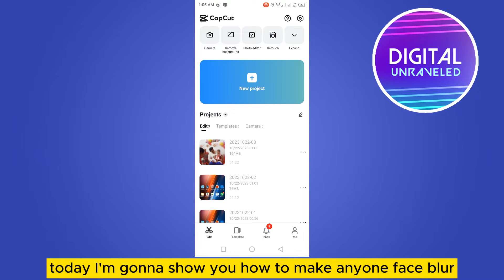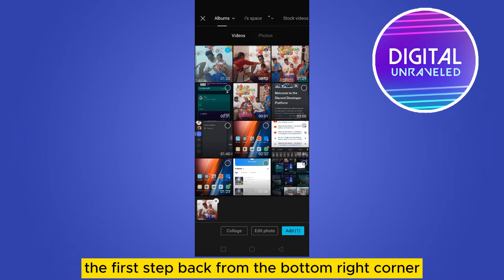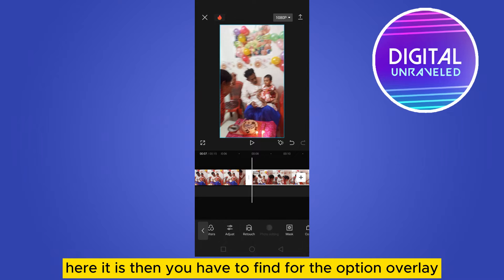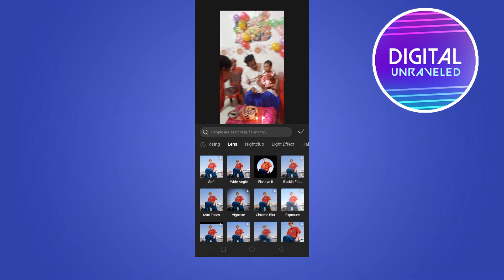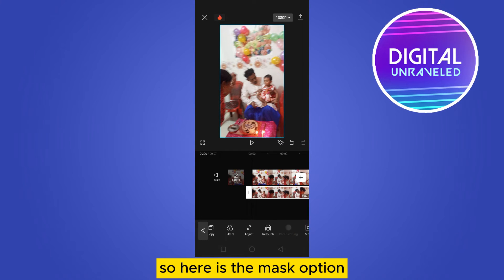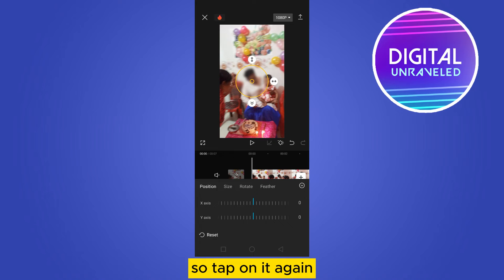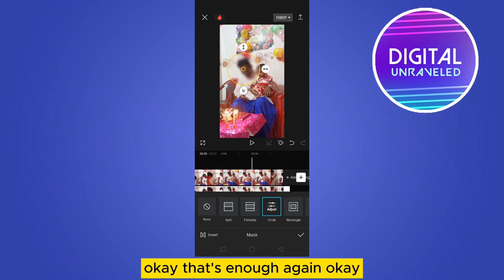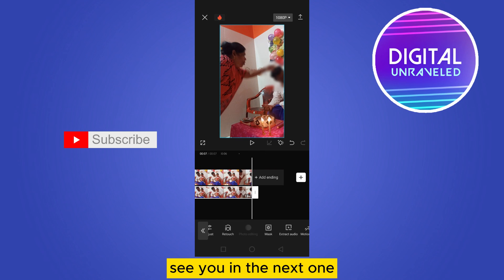How To Blur Your Face On YouTube Shorts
Learn How To Blur Your Face On YouTube Shorts